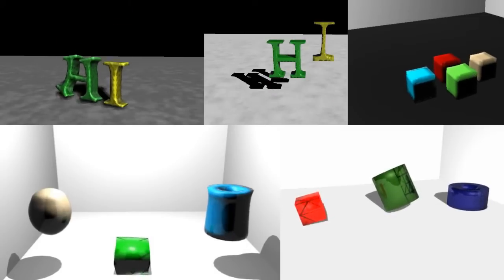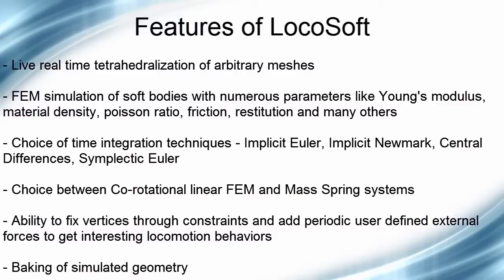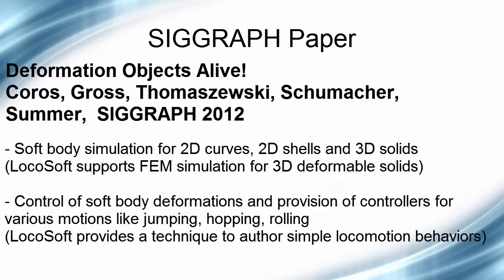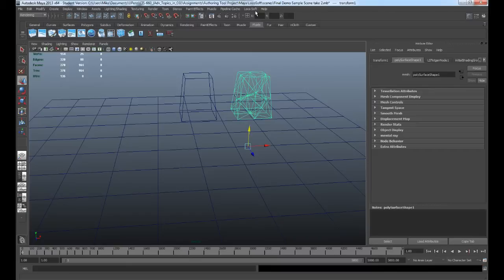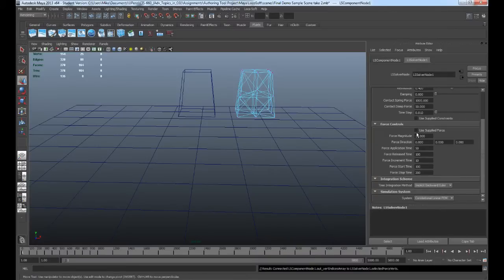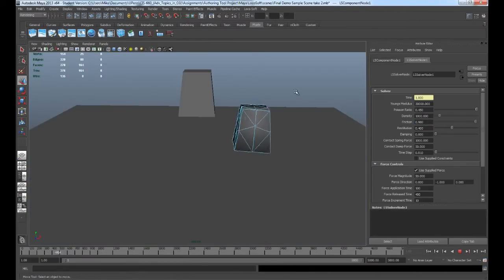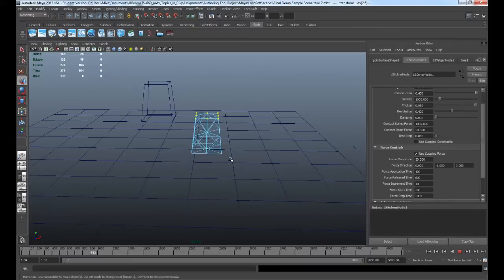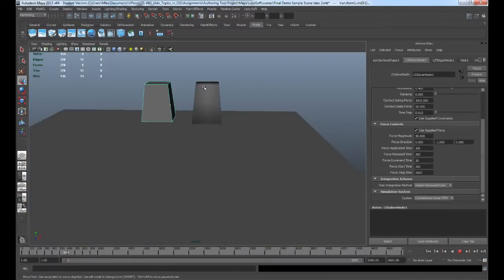Authoring Tool Final Presentation